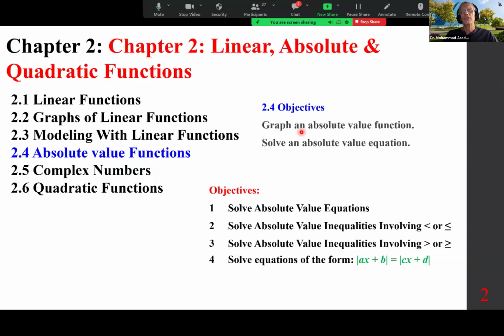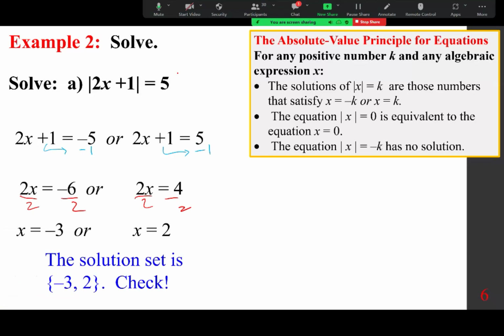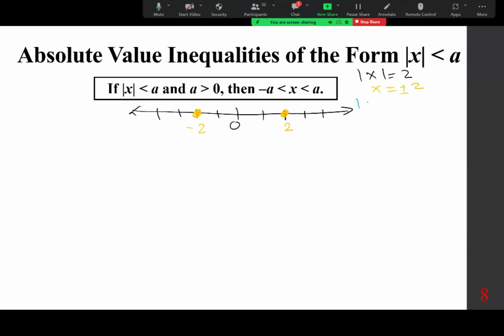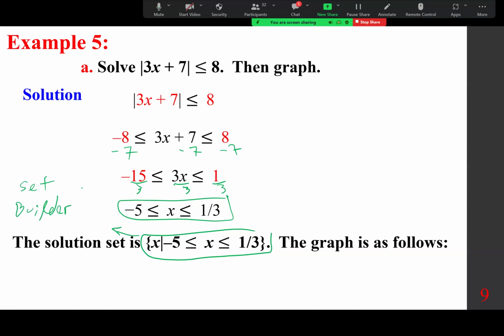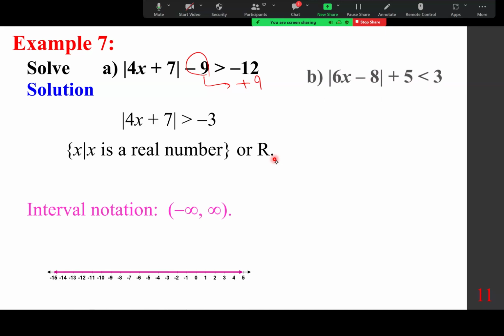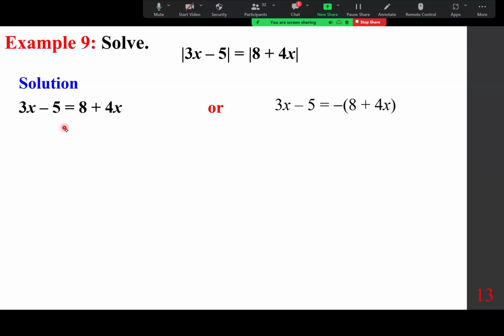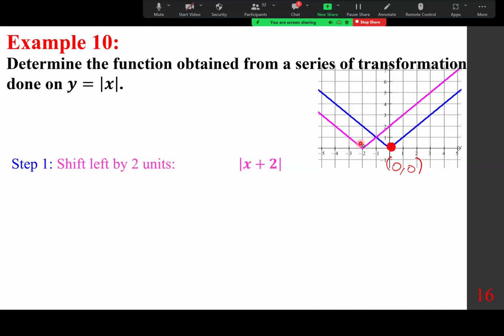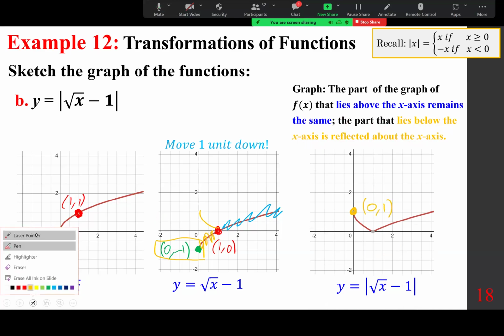2024 Fall Sec 2.4 Absolute value Functions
2024 Fall Sec 2.4 Absolute value Functions